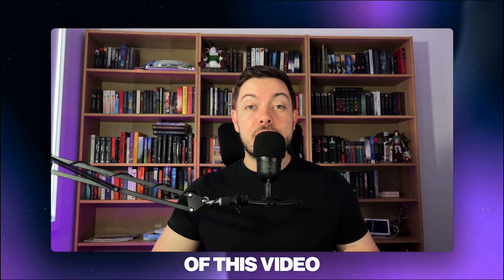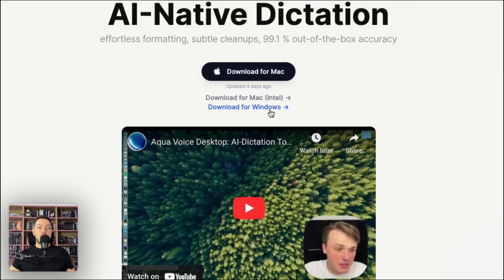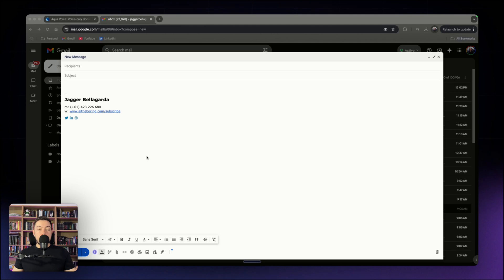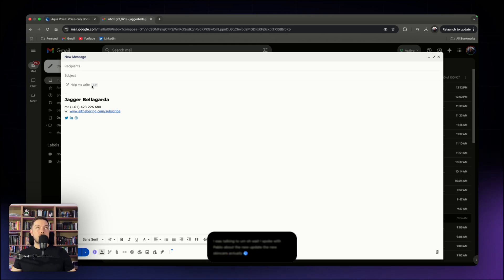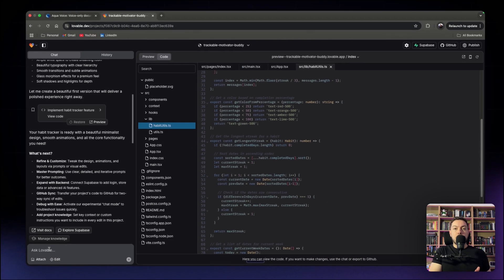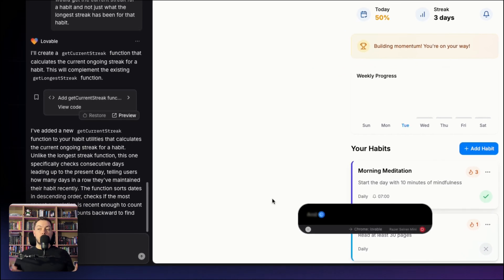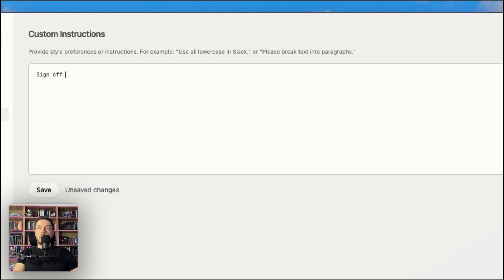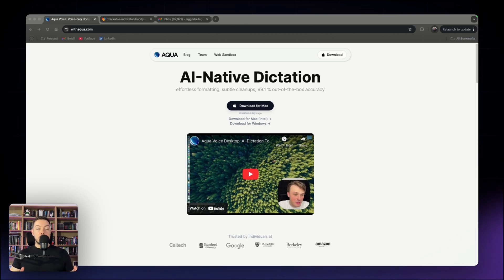I Built An App Using JUST MY VOICE (Lovable AI + Aqua Voice)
In this video, I introduce Aqua Voice, an AI-powered dictation tool that transforms voice commands into seamless app creation. Join me as I explore the concept of vibe coding—developing applications without traditional coding by leveraging AI capabilities. We'll delve into Aqua Voice's impressive 99.1% accuracy and its deep context feature, which enhances transcription by understanding on-screen content.

Watch as I demonstrate hands-free app development, from drafting emails to creating a habit tracker in Lovable. Discover how Aqua Voice's implicit corrections and hands-free mode can revolutionize your workflow, making app development more intuitive and efficient.

Whether you're a seasoned developer or new to no-code platforms, this tool offers a game-changing approach to building applications.

Timestamps:
00:00 Intro & what is vibe coding?
00:58 What is Aqua Voice?
01:41 Aqua Voice features (i.e. Deep Context)
03:41 Feature 1: Writing emails using Aqua Voice
06:08 VIBE CODING Feature: Using Aqua Voice with Lovable dev
10:20 Exploring other Aqua Voice features
11:36 Pricing
12:01 Outro